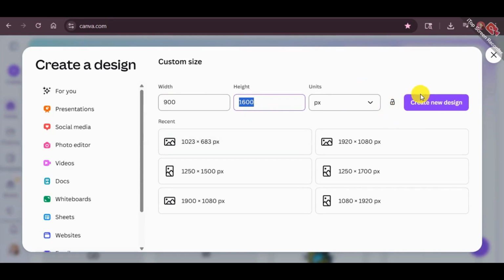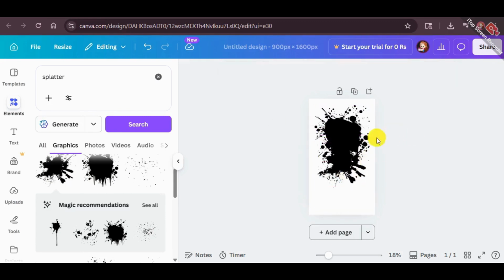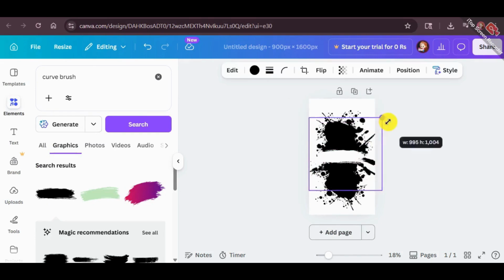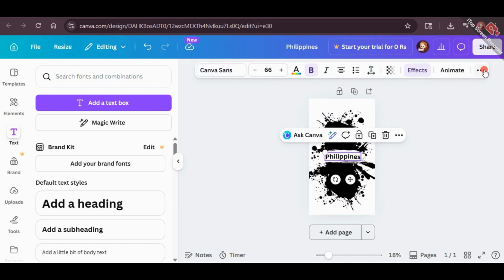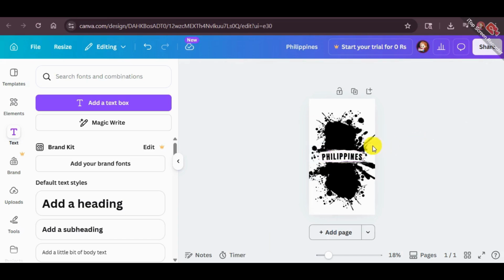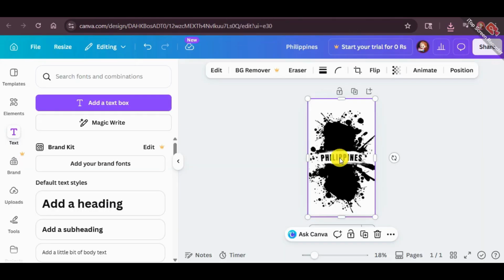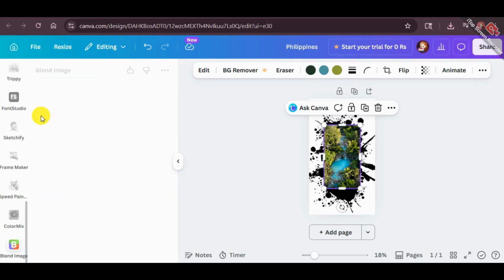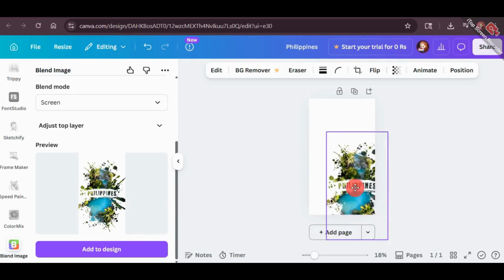Ink Splash Reveal Effect on Canva 31 l Credits to Webon1 l Within 6mins!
A stunning ink splatter style video featuring the beauty of the Philippines 🌊✨ Creative cinematic travel art with tropical vibes and aesthetic visuals.